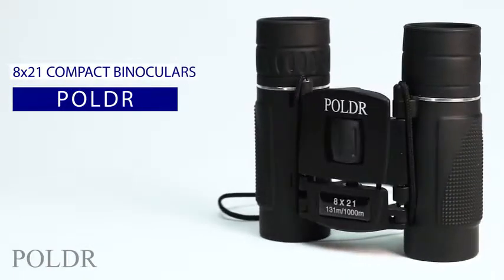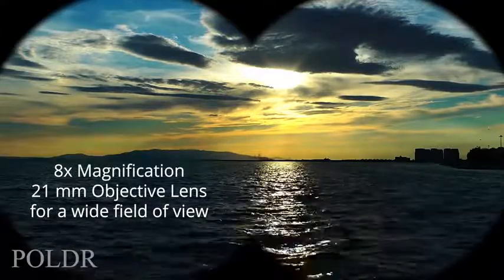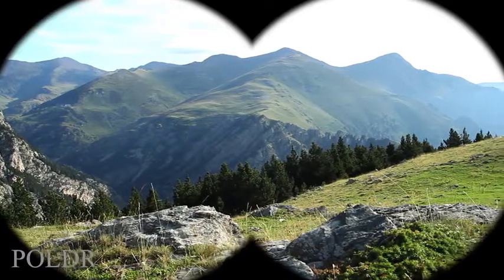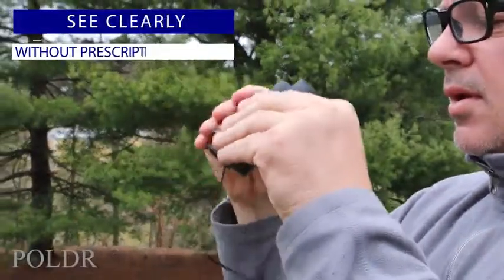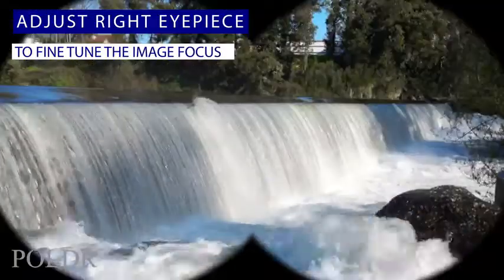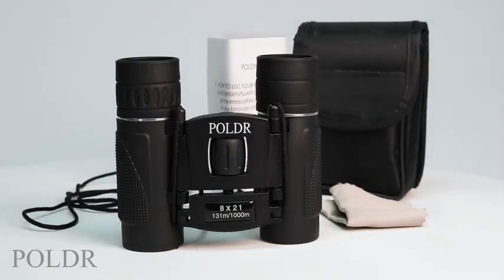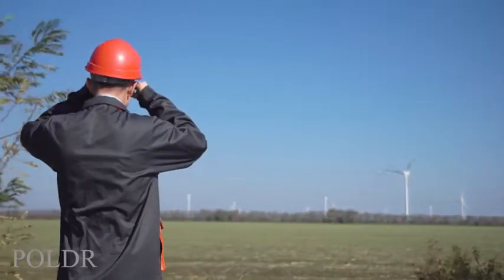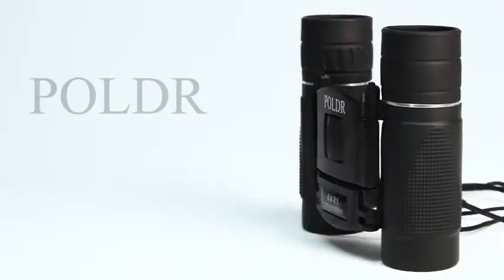30X60 Foldable Binoculars for kids and adults at below 500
30X60 Foldable Binoculars for kids and adults at below 500
Brand POLDR
Color Black
Eye Relief 16 Millimeters
Binocular Prism Description Porro Prism
Focus Type Center Focus

Lightweight Small Binoculars: You can throw them into your backpack each day without hesitation. The mini pocket binoculars are totally worth the tiny amount of weight they add to your pack. They weigh less than your cell phone.
Compact Binoculars Clear vision: 8x21 optics binoculars with a 8X magnification and objective lens diameter of 21 mm, What's more is with the large field of view-369ft/1000 yards, you can see the entire visual field for capturing objects easily.
Easy on Focus: Just adjust by Smooth "center-focus knob" and right eye lens. The folding binoculars suitable for both adults and kids binoculars.
Compact Binoculars with BAK4 prism which can 100% reflect the light to keep a good image (while don't forget to adjust the knobs to fit different view distance),made of Mg body and hand figured polishing
Application: Perfect for adults, kids, concerts, theater, opera, plays, shows, travel, hiking, camping, sport events, bird watching , etc. The binoculars come with their own neck strap, cleaning cloth and carrying bag.